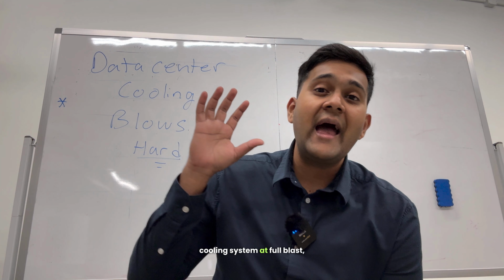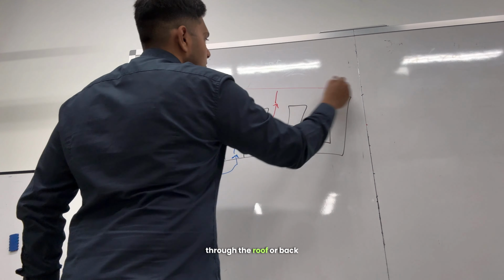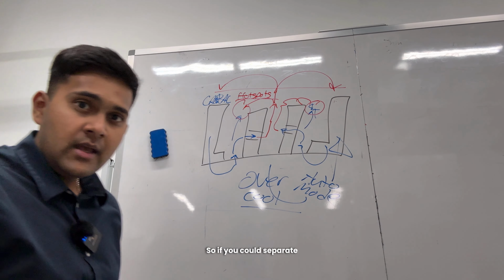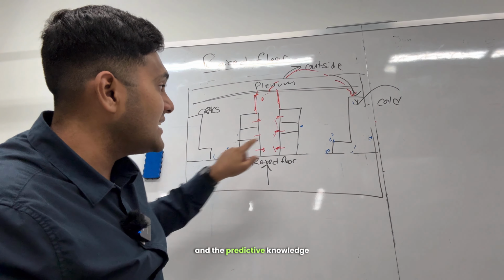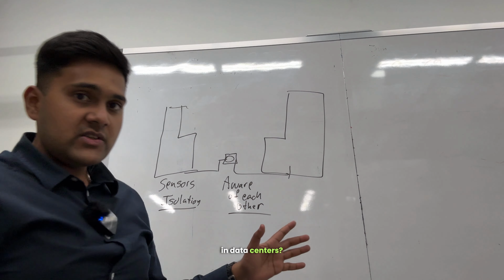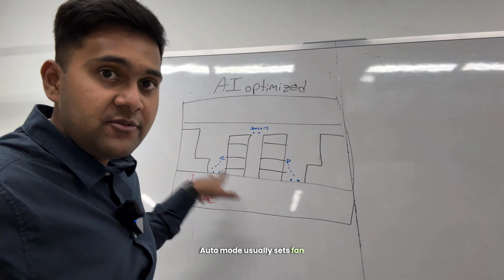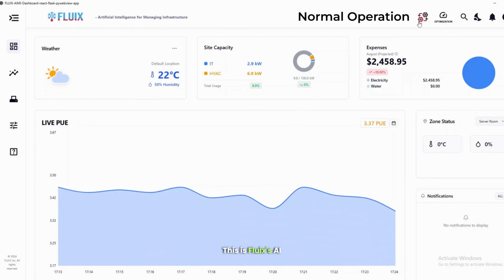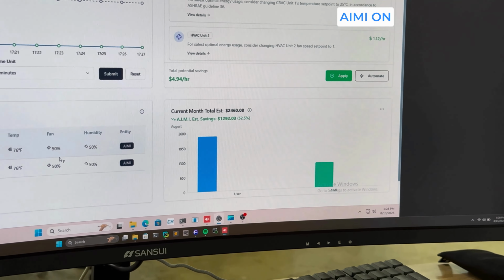We Trained an AI to Control Data Center Cooling — Here's What Happened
Data centers consume 3% of global electricity—and 40% of that goes to cooling servers that aren't even working hard. We built a lab with real data center equipment to show how AI-driven control systems can slash cooling energy by over 50%. No theory. Real hardware. Real results.
In this video we break down traditional HVAC configurations, explain why most cooling systems run inefficiently, and demo our AI autopilot (A.I.M.I.) taking control of an industrial cooling unit in real time.

0:00 - The problem with data center cooling
2:08 - Hot aisle containment explained
3:40 - Why AI changes the game
6:30 - Predictive vs reactive cooling
7:32 - Live AI cooling demo: 52% energy reduction